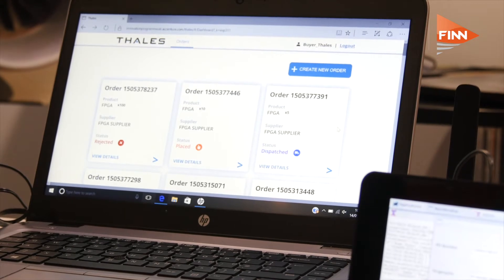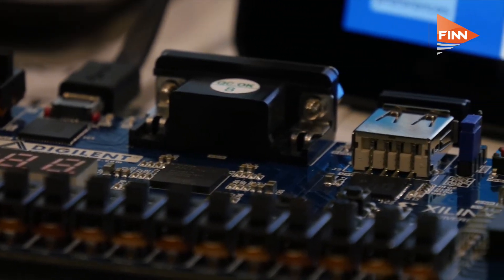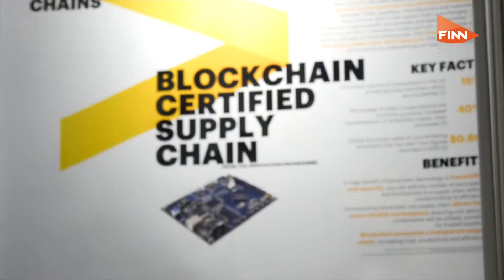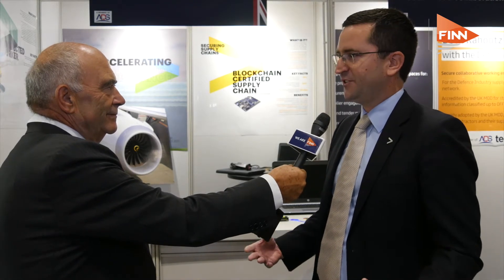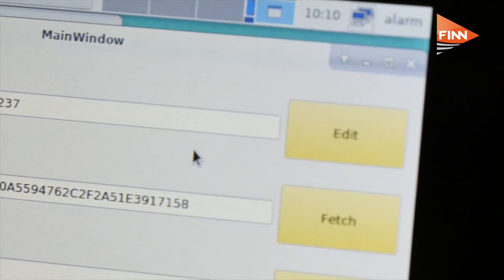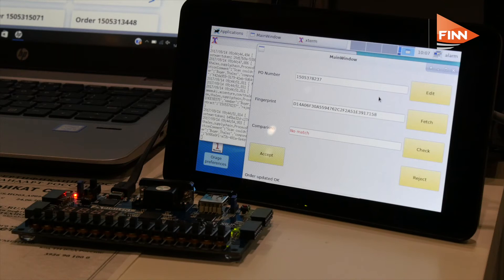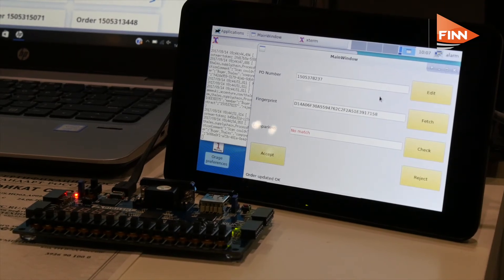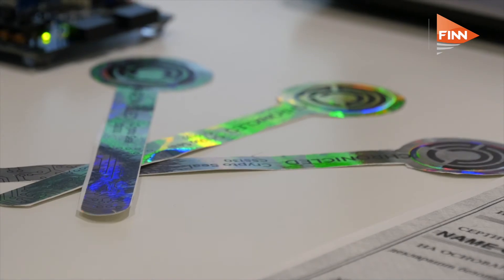How blockchain could cut counterfeiting in the aerospace supply chain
Simon Thacker, Supply Chain Strategy Consultant, Accenture, talked to us about the blockchain-powered supply chain platform it is demonstrating with Thales to tackle the issue.